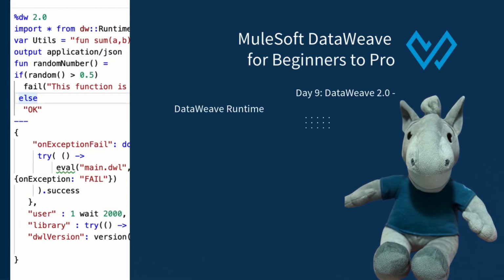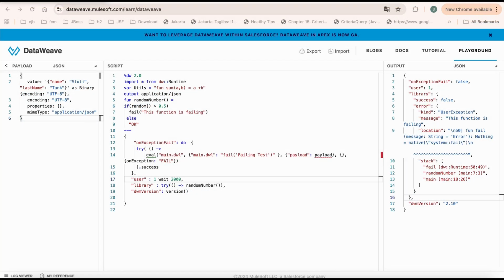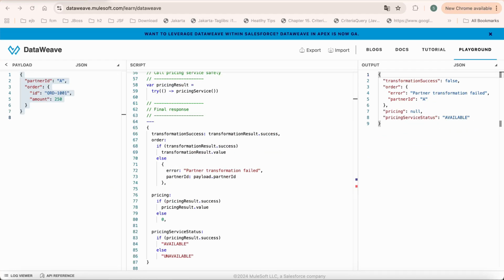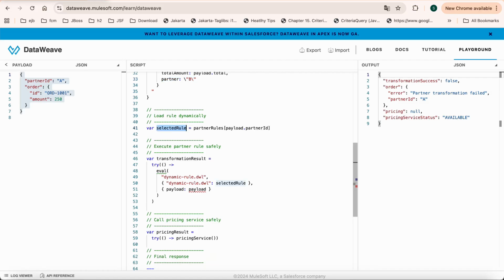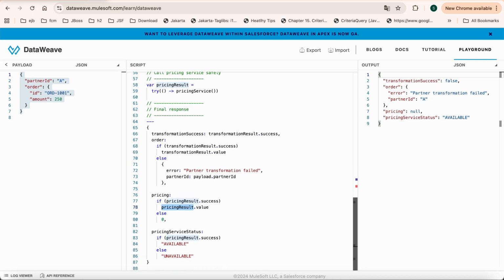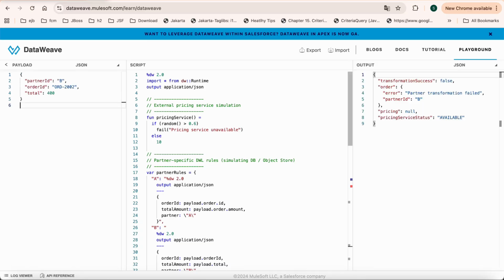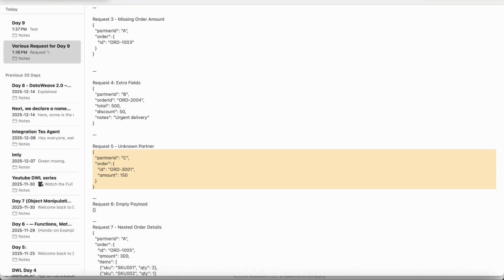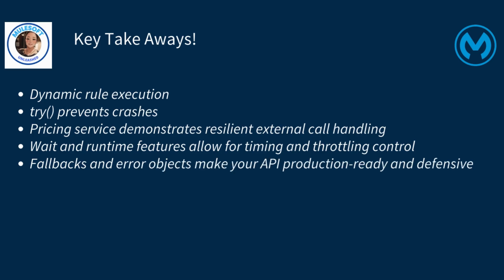Day 9: MuleSoft DataWeave 2.0 Guide | Dynamic Runtime, Eval & Error Handling DWL Real-world examples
Day 9: MuleSoft DataWeave 2.0 Guide | Dynamic Runtime, Eval & Error Handling | MuleSoft DWL Real-world examples

In Day 9 of our DataWeave 2.0 series, we dive into runtime execution, dynamic transformations, and error handling using real MuleSoft project scenarios.

In this video, you’ll learn:
🔹How to execute dynamic DataWeave scripts using eval()
🔹How to prevent flow failures using try() and fail()
🔹How to handle partner-specific payloads at runtime
🔹How to simulate and handle external service failures
🔹How to build fault-tolerant, production-ready MuleSoft APIs

We walk through a complete DWL example with:
🔹Multiple JSON input scenarios
🔹Dynamic partner-based transformations
🔹Safe runtime execution
🔹Pricing service simulation
🔹Defensive fallback logic

This is a must-watch if you’re working on enterprise MuleSoft integrations or preparing for real-world DataWeave interviews.

Follow along with the code examples in the description.